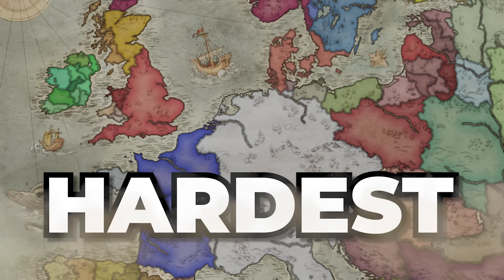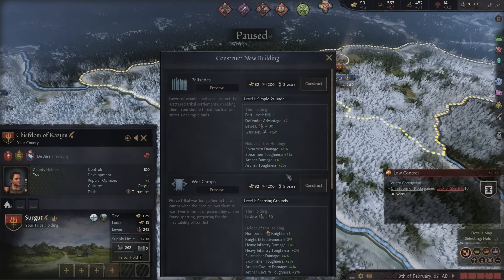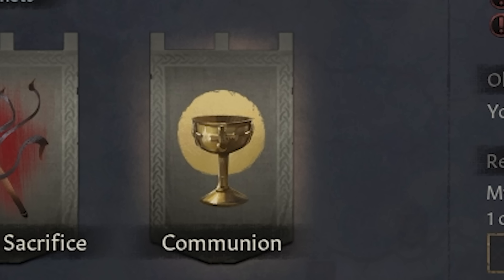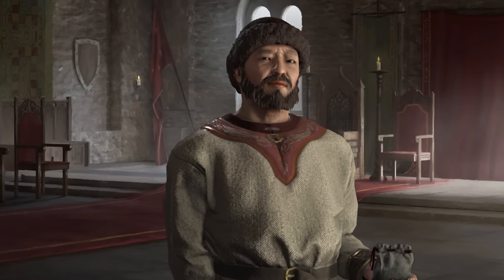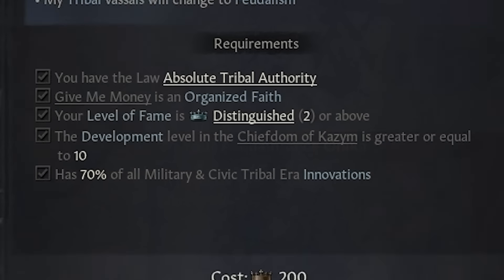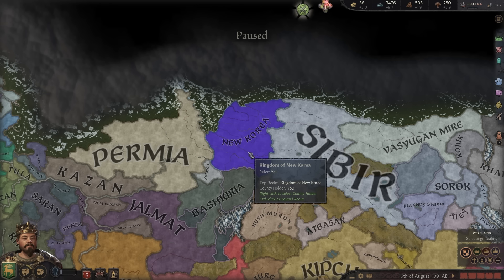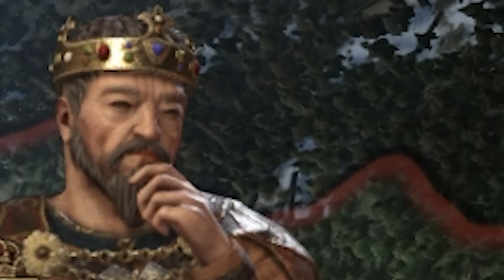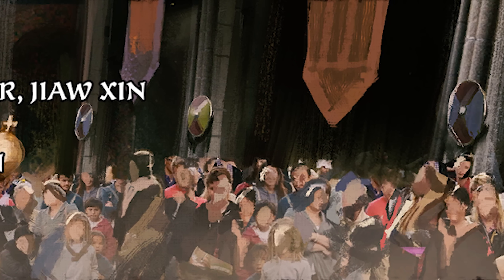I Beat the Toughest TALL Challenge in CK3 using FASCISM - 0 to 100 Development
In Crusader Kings 3 (CK3) I BEAT THE TOUGHTEST CHALLENGE WHEN PLAYING TALL (not really i made it up myself) by going from 0 to 100 development with the WORST START. This was BROKEN and OVerPoWeRED because I MAXED out my BUILDINGS and make TONS of GOLD. Congrats! you pretty much just read nonsense words.

SUBMIT YOUR STUFF:
SUBJECT: CK3 Save File

🏴󠁧󠁢󠁷󠁬󠁳󠁿🏴󠁧󠁢󠁷󠁬󠁳󠁿Tune in for more Ottawan madness!🏴󠁧󠁢󠁷󠁬󠁳󠁿🏴󠁧󠁢󠁷󠁬󠁳󠁿

ASSETS:
HUGGE THANK YOU TO U/McNamooomoo for the awesome DNA which I then made a bit worse to fit with the 'knock of bordan' jokes :)

TIMESTAMPS:
0:55 how to play tall in CK3
1:10 THE HARDERST TALL CHALLENGE IN CK3
2:22 Starting the challenge
2:40 Adoping Feudal ways strategy
3:30 Inviting the BEST CHAMPIONS to your court in CK3
5:08 Making money early game
6:09 which buildings to buy in CK# playing tall feudal
8:13 Reforming the faith
10:50 Creating a new Siberian Faith
12:10 Diverging the culture
14:22 CK3 FULL Development explanation
17:44 The BEST perks when playing tall
19:26 Developing the Captial
20:30 Adopting Feudal Ways
23:20 How to use golden Obligations
24:10 midpoint break
24:35 Court grandure when playing TALL (administrative court)
25:10 Losing stress with the generous trait
27:33 Dynasty legacies for playing TALL
28:42 Reforming the culture
30:00 Mongol Invasion CK3
31:17 Female Diligent Characters (lady in waiting)
33:10 Stacking development in CK3
34:45 Comparing development
37:00 Becomeing the most powerful character in the world
38:20 100 Development in CK3